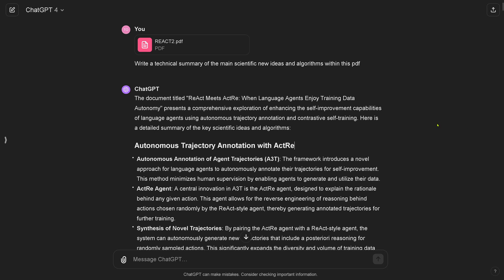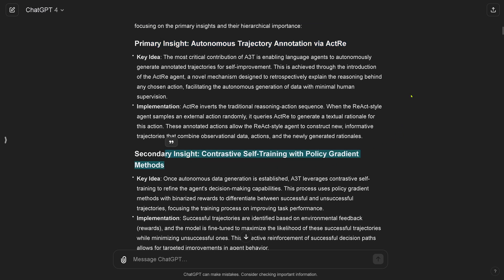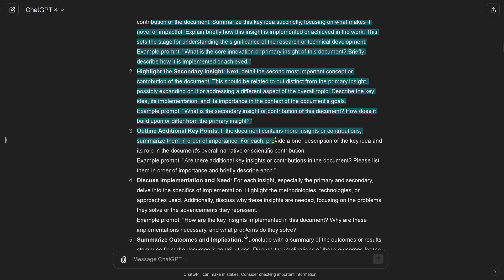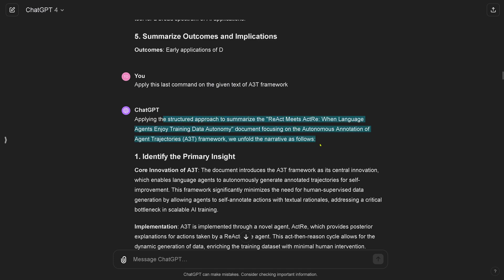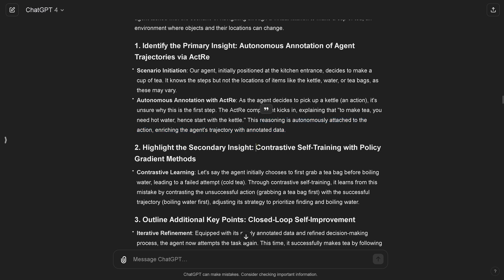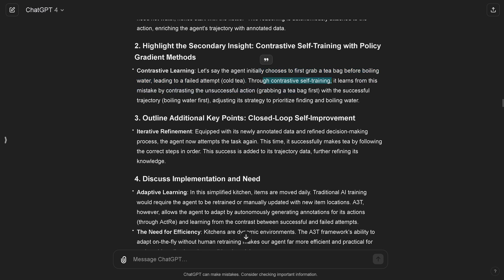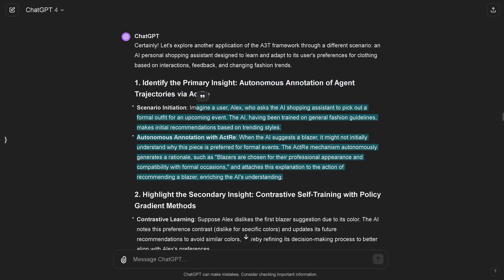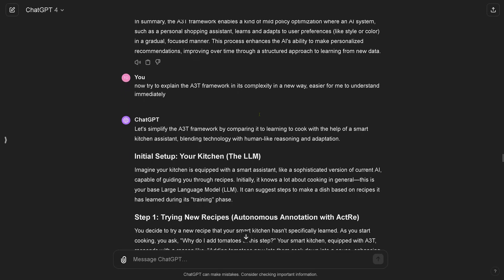LLM Prompt Personalization: Easy Tutorial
Your individual prompt. Your perfect prompt. A simple way, with no code, to generate your perfect, individual prompt for any LLM. LLM prompt optimization the easy way.

To generate a focused and hierarchical summary from any given text, especially complex scientific or technical content, use the following optimized prompt structure:

    Identify the Primary Insight: Start by identifying the core innovation or the most critical contribution of the document. Summarize this key idea succinctly, focusing on what makes it novel or impactful. Explain briefly how this insight is implemented or achieved in the work. This sets the stage for understanding the significance of the research or technical development.

    Example prompt: "What is the core innovation or primary insight of this document? Briefly describe how it is implemented or achieved."

    Highlight the Secondary Insight: Next, detail the second most important concept or contribution of the document. This should be related to but distinct from the primary insight, possibly expanding on it or addressing a different aspect of the overall topic. Describe the key idea, its implementation, and its importance in the context of the document's goals.

    Example prompt: "What is the secondary insight or contribution of this document? How does it build upon or differ from the primary insight?"

    Outline Additional Key Points: If the document contains more insights or contributions, summarize them in order of importance. For each, provide a brief description of the key idea and its role in the document's overall narrative or scientific contribution.

    Example prompt: "Are there additional key insights or contributions in the document? Please list them in order of importance and briefly describe each."

    Discuss Implementation and Need: For each insight, especially the primary and secondary, delve into the specifics of implementation. Highlight the methodologies, technologies, or approaches used. Additionally, discuss why these insights are needed, focusing on the problems they solve or the advancements they represent.

    Example prompt: "How are the key insights implemented in this document? Why are these implementations necessary, and what problems do they solve?"

    Summarize Outcomes and Implications: Conclude with a summary of the outcomes or results stemming from the document's contributions. Discuss the implications of these outcomes for the field of study or industry. Highlight any potential for future research or applications.

    Example prompt: "What are the outcomes or results of implementing the key insights from this document? What implications do these have for the field or industry?"

This structured approach ensures a clear, focused, and hierarchical summary of complex documents, making the key contributions and their significance readily apparent.